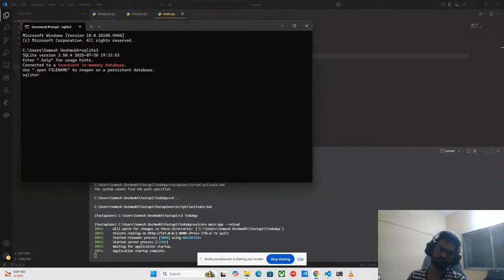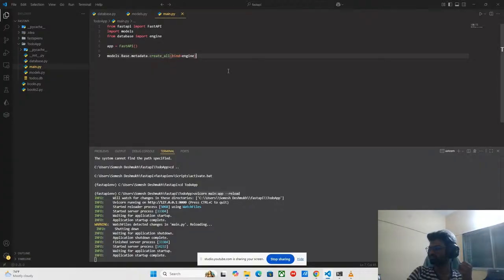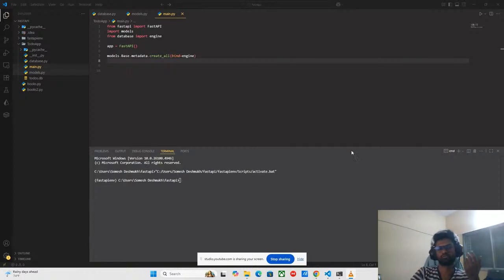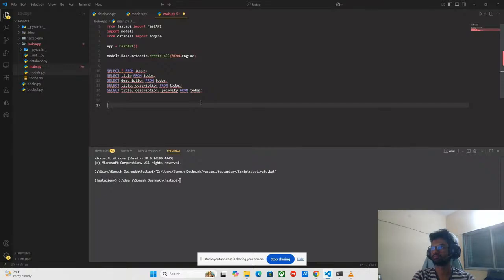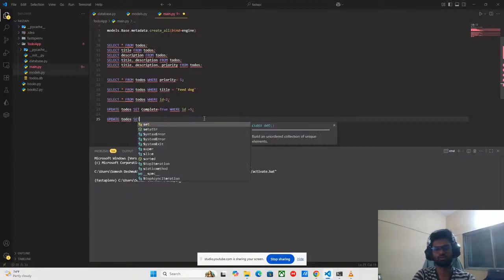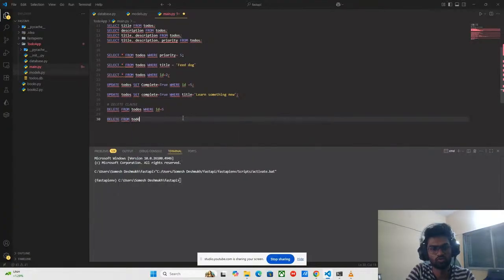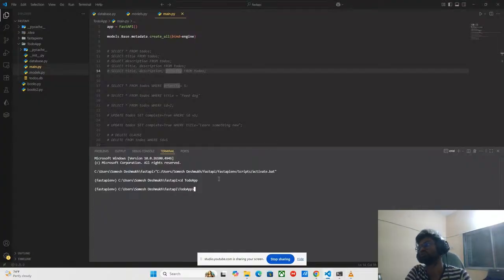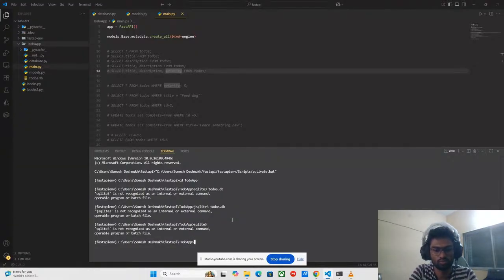FastAPI Learning Journey Day 2: Database Integration & Authentication 💪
What we'll cover today:

Database integration with SQLAlchemy & PostgreSQL/SQLite
Advanced Pydantic models and data validation
JWT Authentication & Authorization
File uploads and media handling
Background tasks and async operations
Error handling and custom exceptions
API versioning best practices
Testing FastAPI endpoints
Starting our portfolio project: [specific project name]
Live coding and debugging
Q&A and community learning